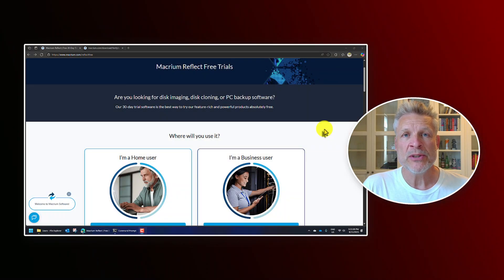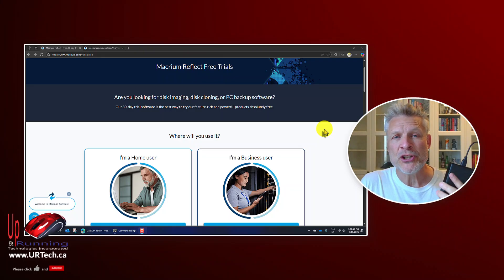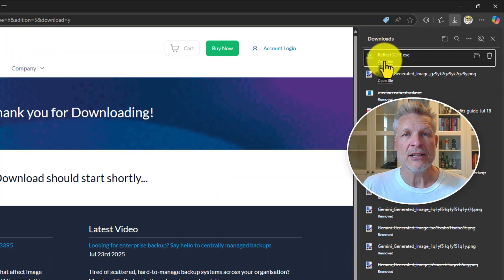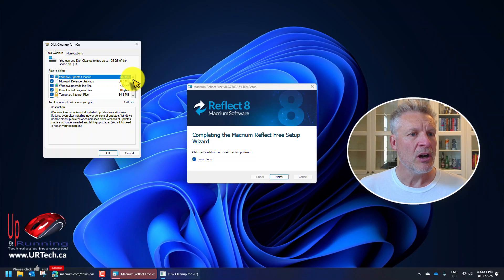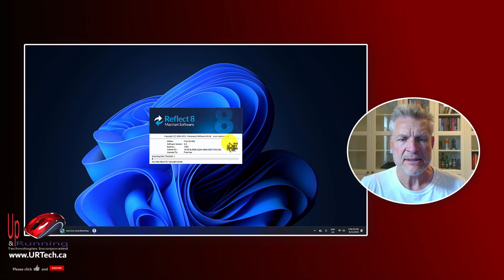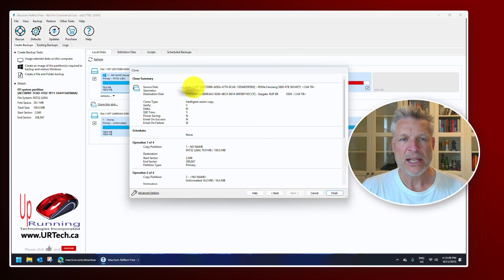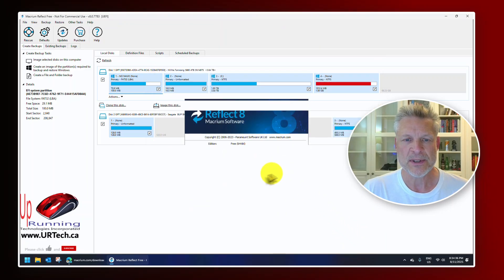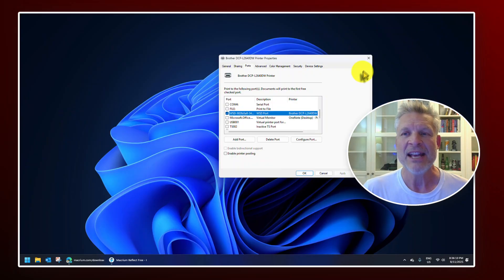Don’t Lose Your Files! FREE Easy Hard Drive Cloning Explained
Easy Step by Step how to do free hard drive cloning with Macrium Reflect Free tutorial. This video provides an easy, step-by-step guide on how to clone a disk, from downloading the software to cloning an internal SSD disk to an external USB disk. This is a great way to backup your files and perform data migration.

You don't want to lose your important files, do you?  In this video, we'll show you how to easily clone your hard drive for free using Macrium Reflect Free software. We'll walk you through the entire process, from downloading and installing the software to the actual cloning process. We'll also cover essential preparation steps like deleting junk files and disabling your antivirus.

Learn how to clone an internal SSD to an external USB disk, and understand why cloning is often a better option than a simple backup. By the end of this video, you'll have the knowledge and tools to protect your data and ensure a smooth transition to a new drive.

0:00 Introduction
0:30 Macrium Reflect Free Disk Clone Software
1:15 How To Download Macrium Reflect Free
2:12 Close All Open Programs
2:20 Delete Junk Files with Use Disk Cleanup & Temp Files
2:55 Disable Antivirus (Windows Defender)
3:15 How To Clone An Internal SSD Disk To External USB Disk
4:30 Macrium Reflect Free Disk Clone
5:10 Why Clone A Disk Instead of Backup
5:20 Outro